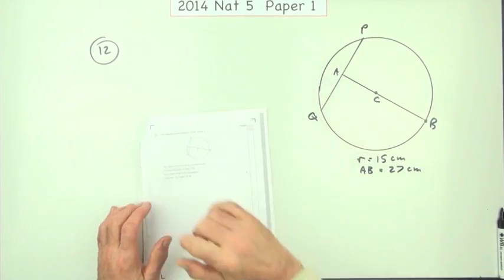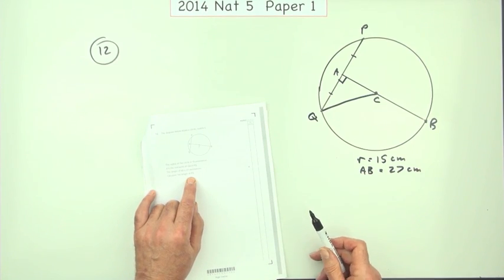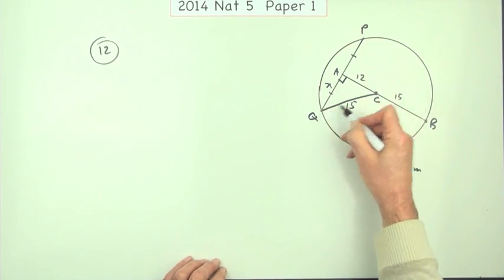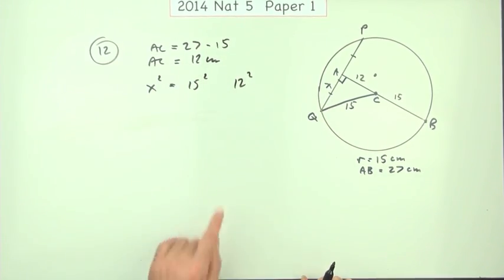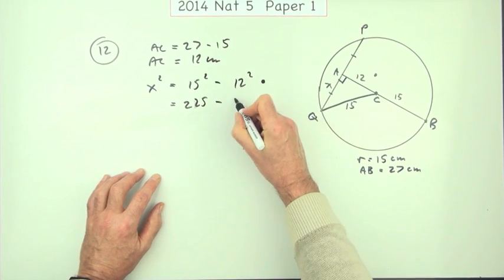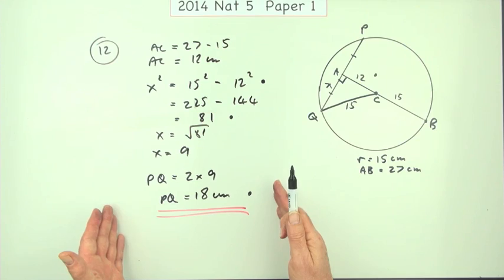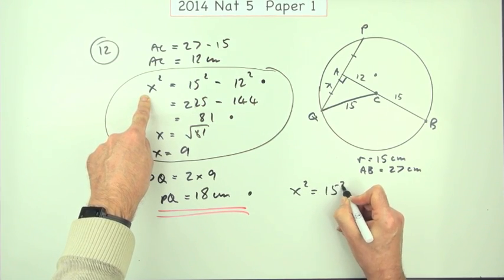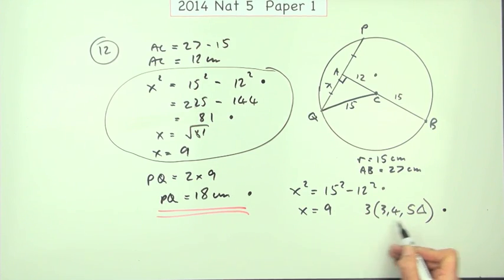2014 SQA Nat 5 Mathematics Paper1: 12 Chord of a circle.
Find the length of a chord in a circle.